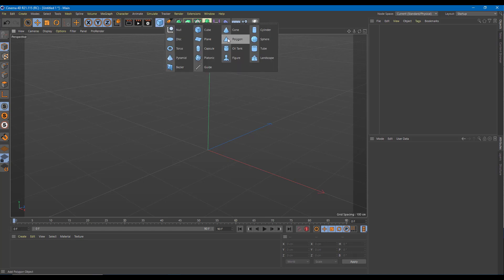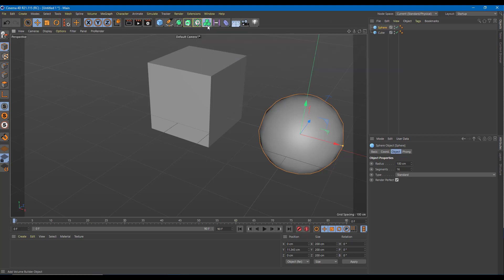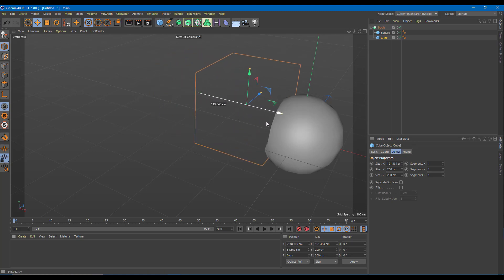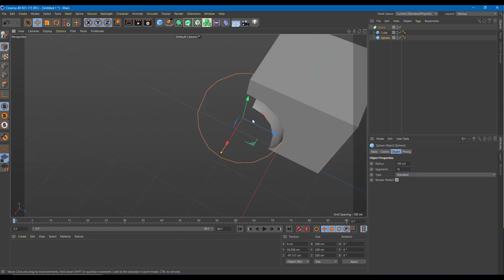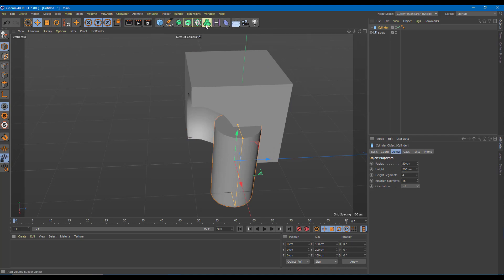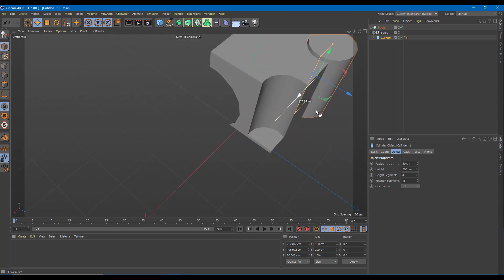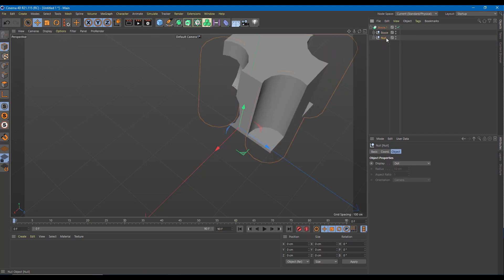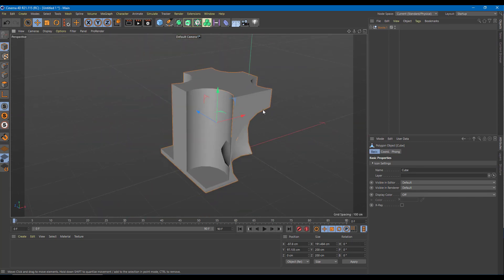Cinema 4D Tutorial - Lesson 83 - Boole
In this tutorial, we will be discussing about Boole in Cinema 4D.